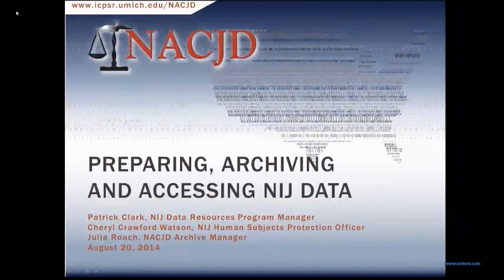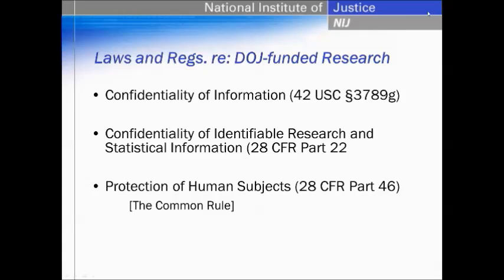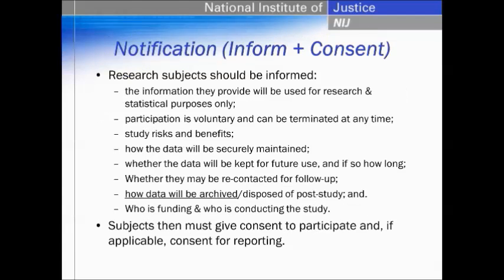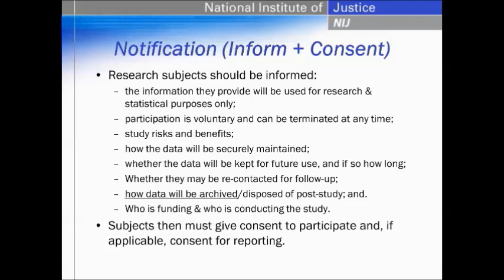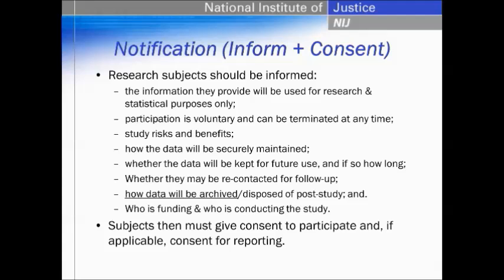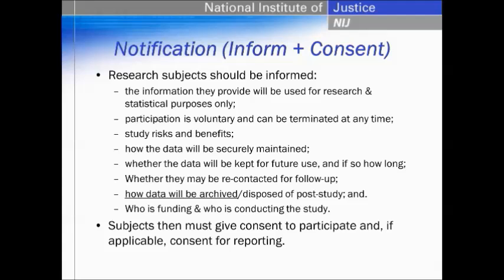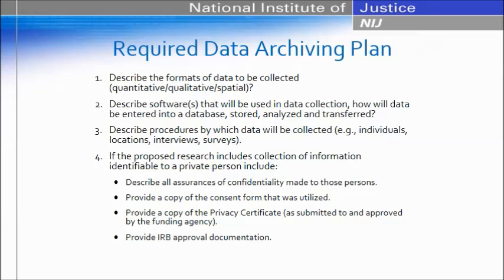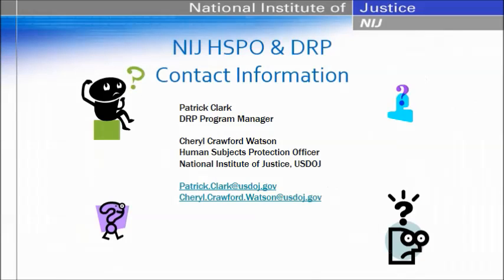Human Subjects, Confidentiality & NIJ Archiving Requirement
This video segment covers laws and regulations related to Department of Justice funded research and basic information about confidentiality and human subject consent to be aware of when preparing NIJ funded research to archive at NACJD. Additional topics covered include the special grant condition, Data Archiving Plan and Privacy Certificate.